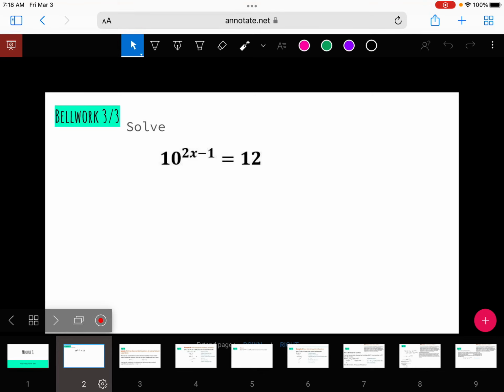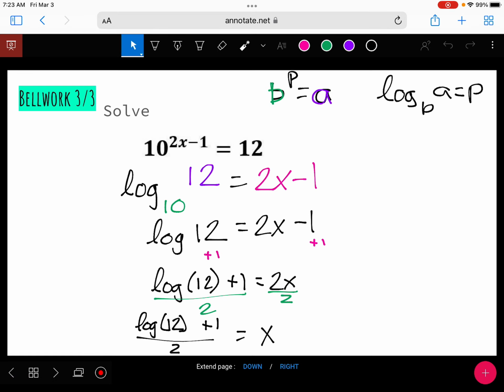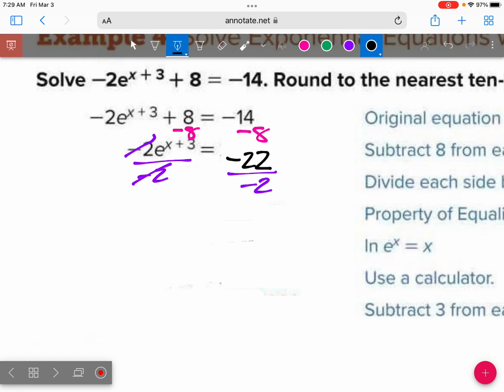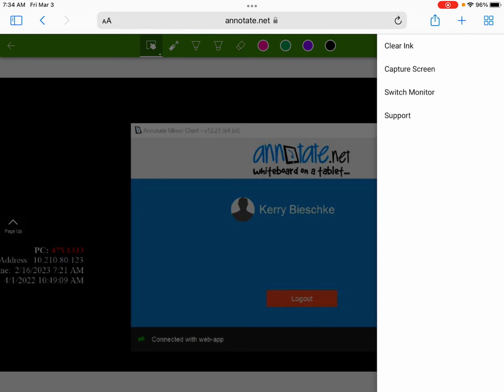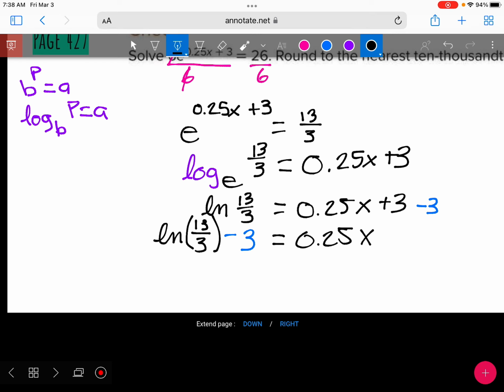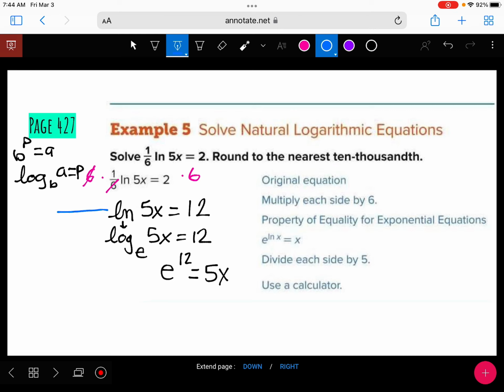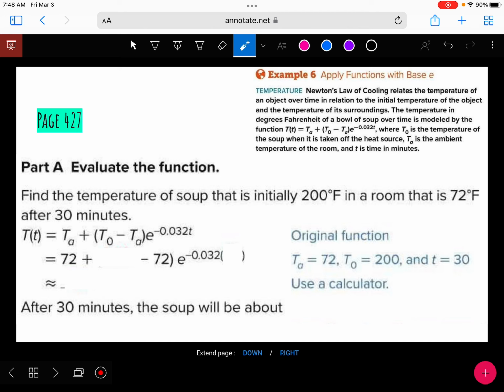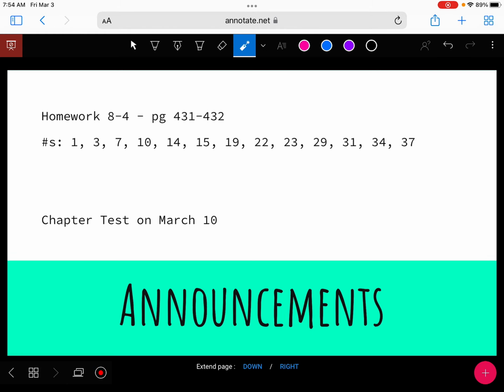March 3, 2023